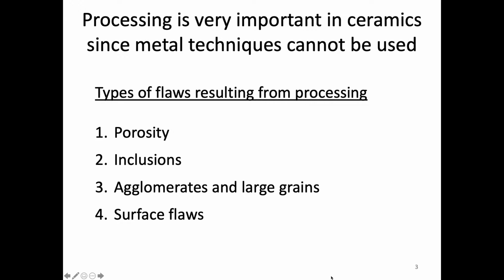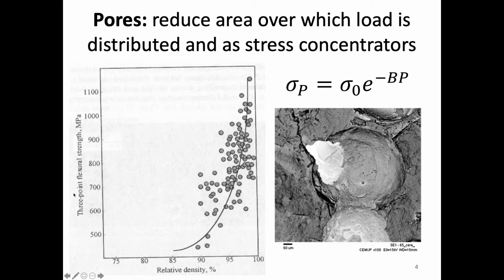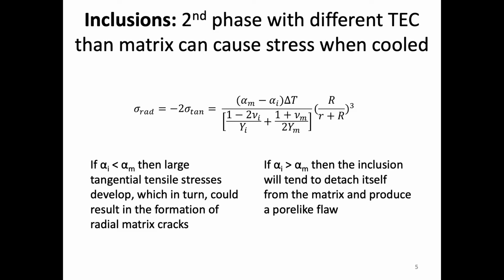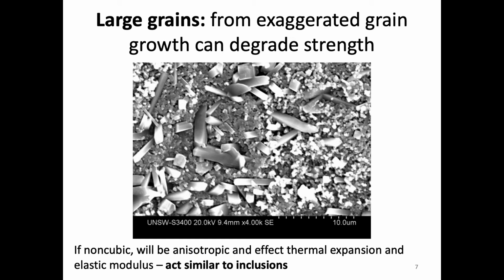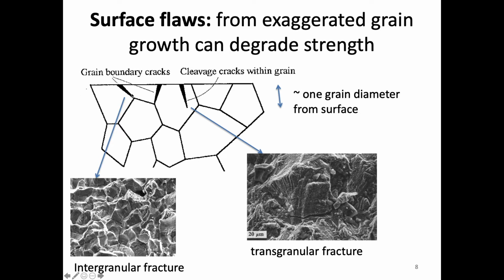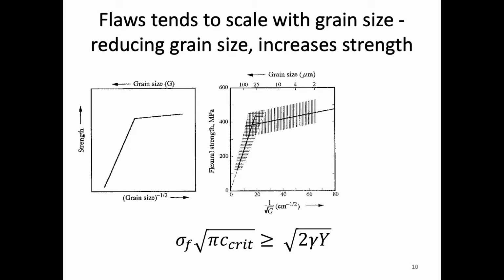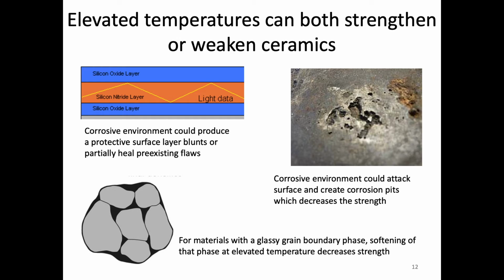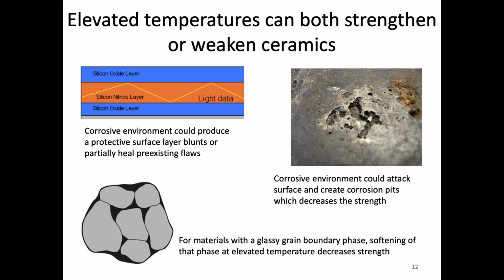MSE403G S20 Lecture 31 Module 1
This video discusses the affects of processing flaws on the ceramic mechanical properties.